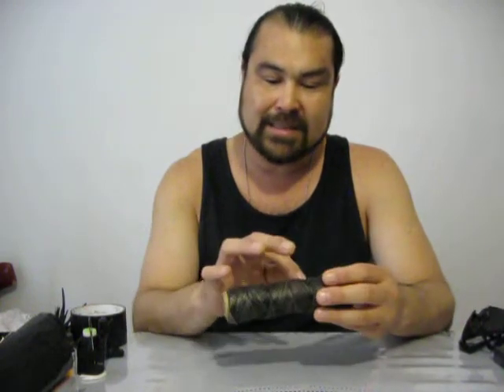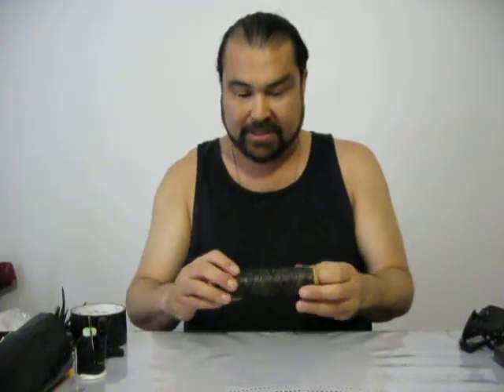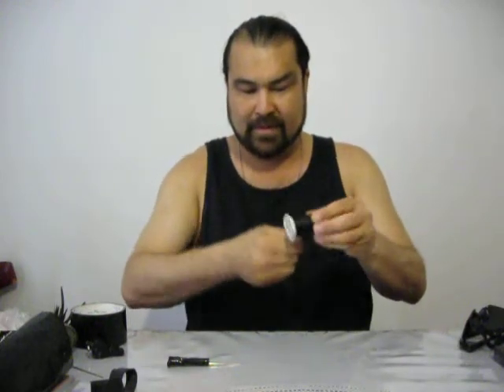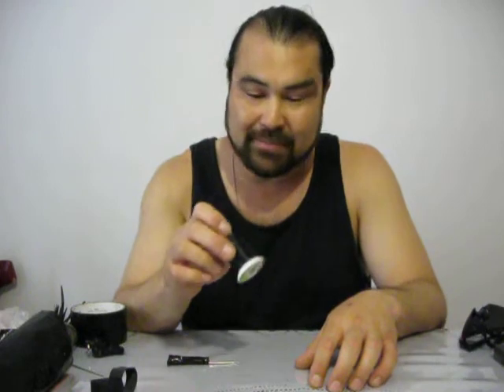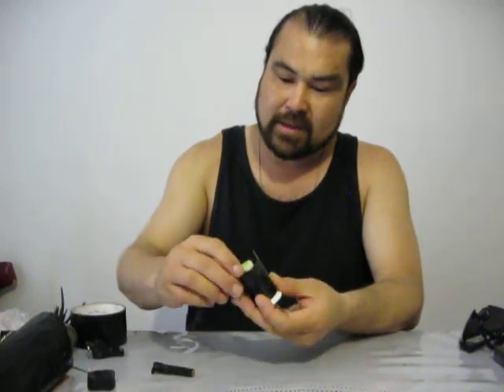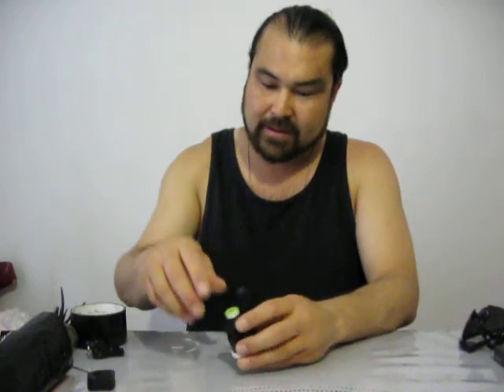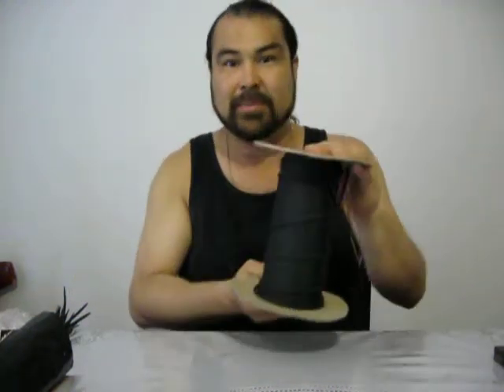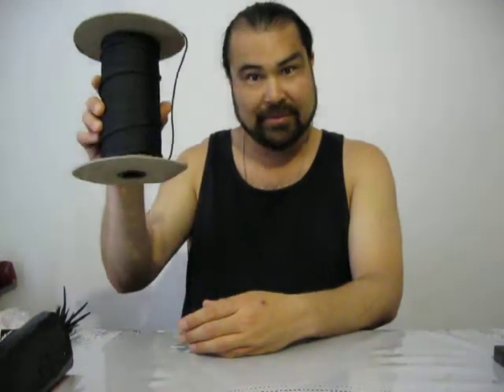Cache - Introduction and Essential Gear 1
Introduction.  Essential Gear 1 - sunglasses, duct tape, catfish line (bankline), paracord (550), homemade paracord bracelet (Double Solomon Bar), leather thread, 2 needles, ranger bands, water tabs, Fox 40 whistle, zip ties (I keep 4 sizes), 2 mil trash bags, emergency poncho, and emergency blanket.